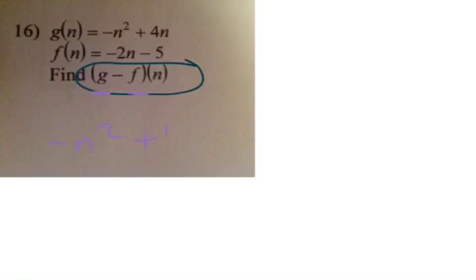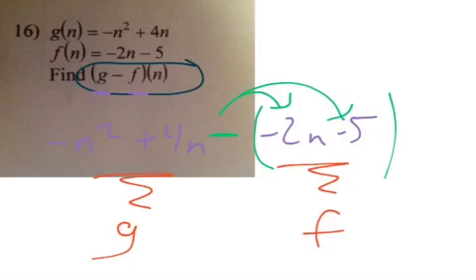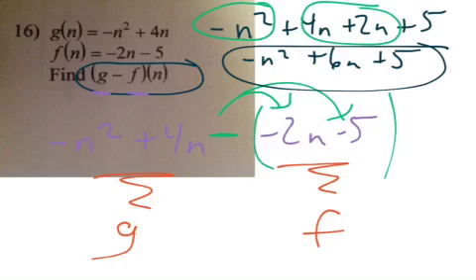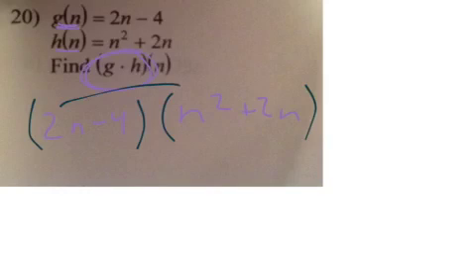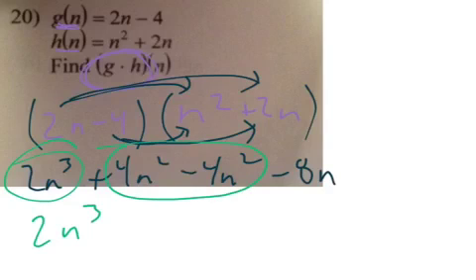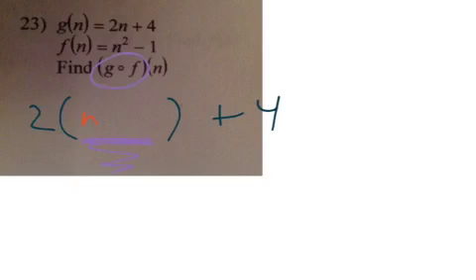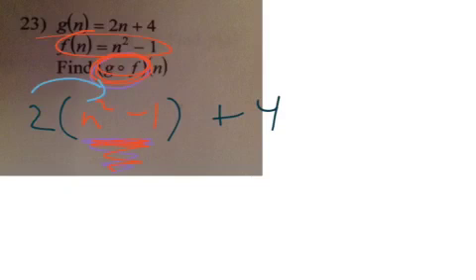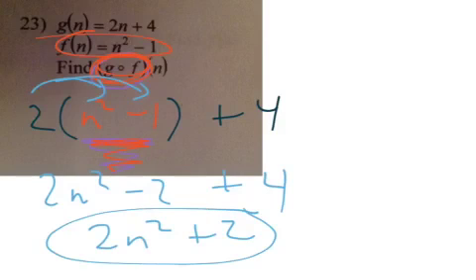FUNCTION NOTATION AND COMPOSITION